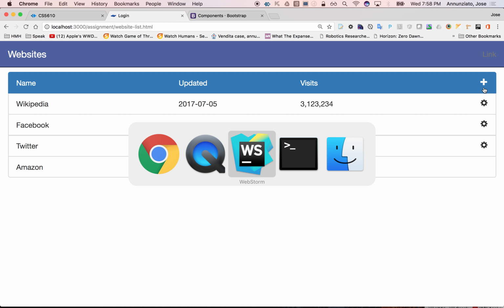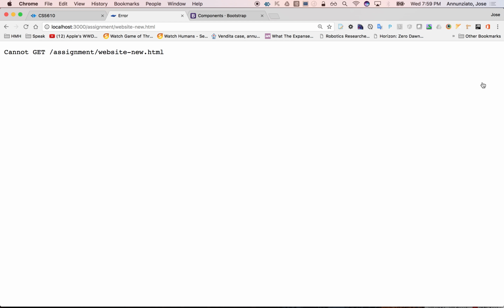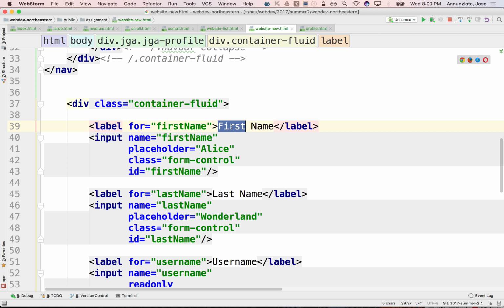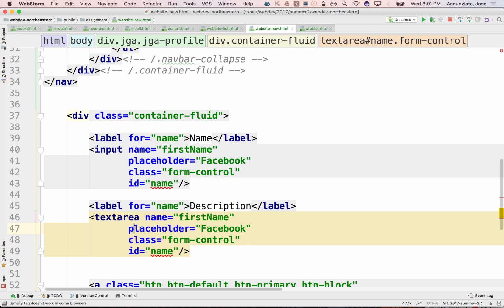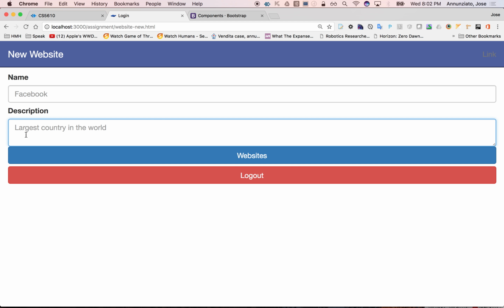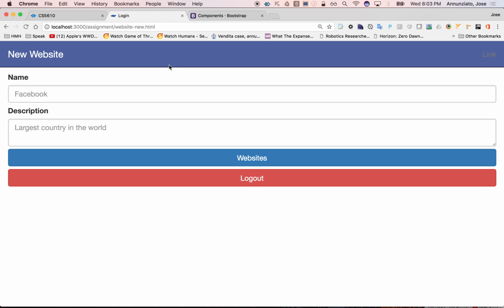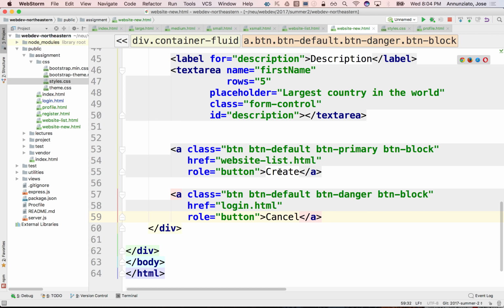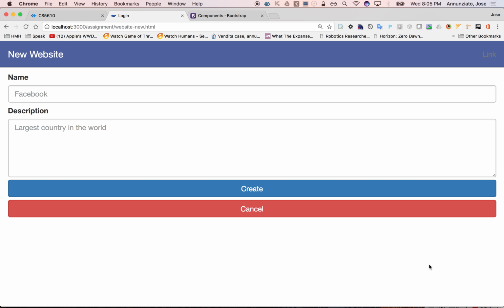2.15 Implementing a form view in MEAN stack webdev summer 2 2017